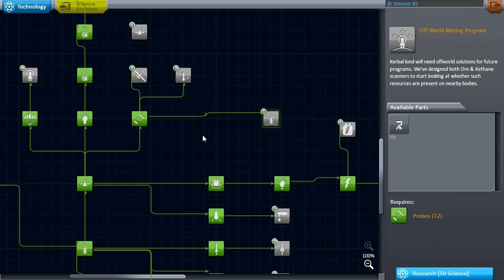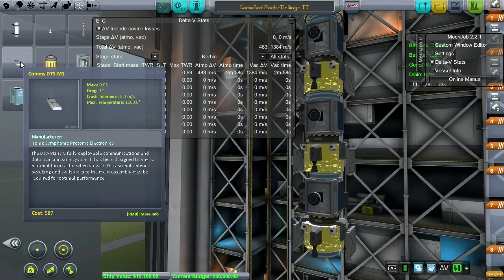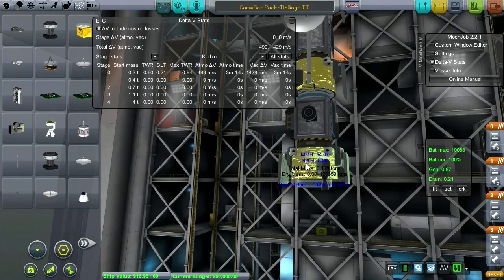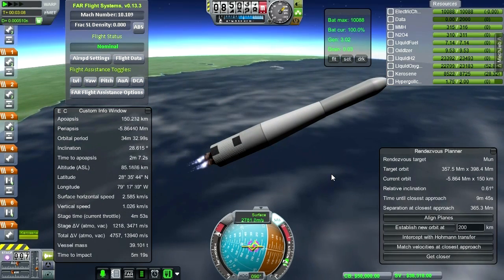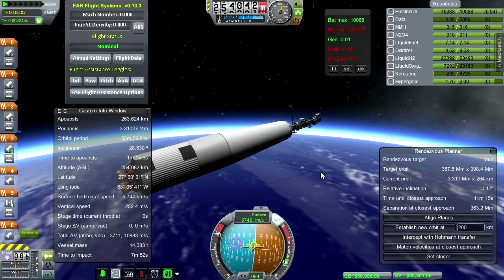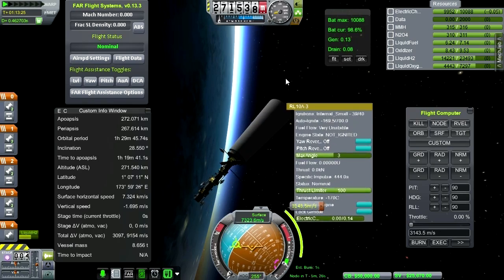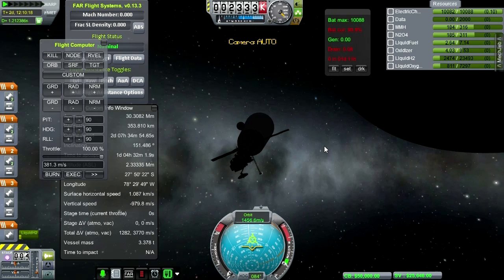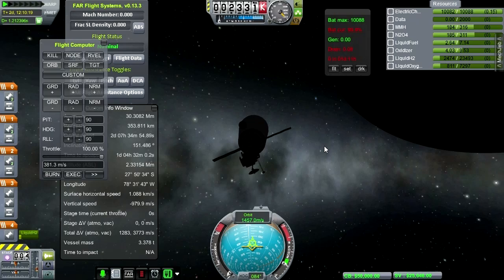Kerbal Space Program (0.23.5) - Realism Overhaul 033 - Lunar Constellation I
We continue to build up some infrastructure in lunar orbit with a modified version of the NRS pack we used around Earth.